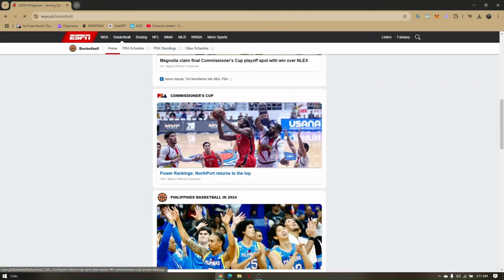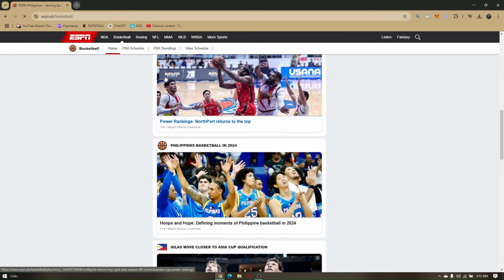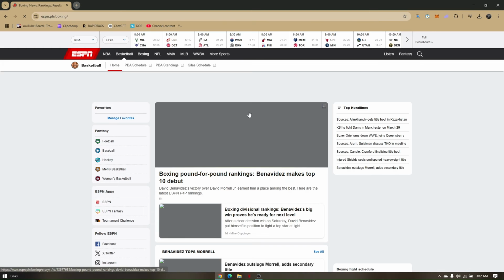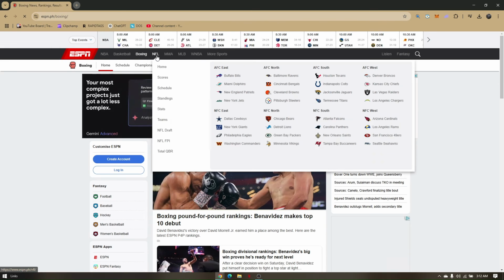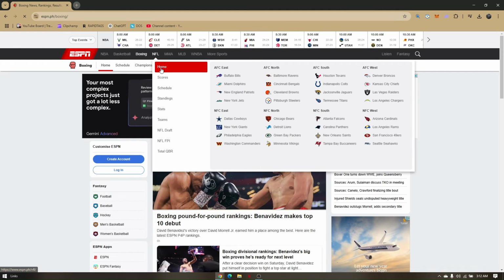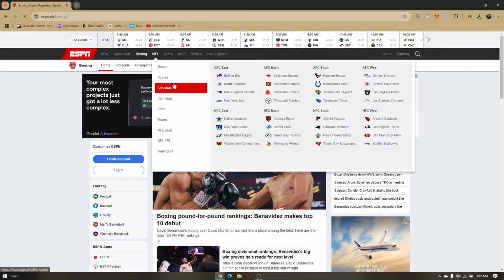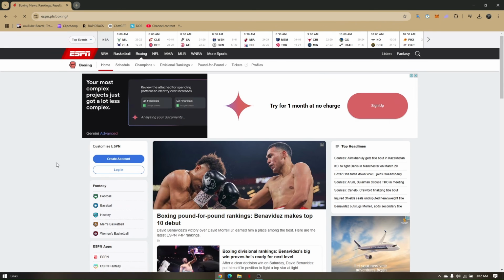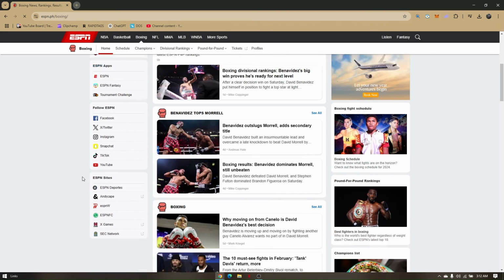HOW TO TURN OFF CLOSED CAPTIONING ON ESPN+ 2026! (FULL GUIDE)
In this video, I am going to show you how to turn off closed captioning on ESPN+ in 2026. If subtitles are appearing on your screen and you want to disable them, this step-by-step guide will walk you through the process on various devices, including smart TVs, mobile apps, and web browsers.